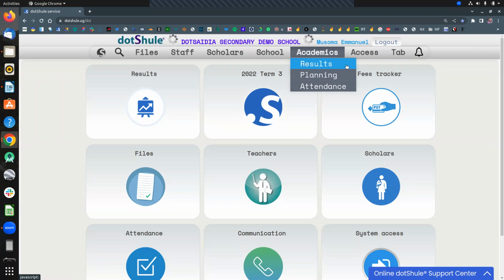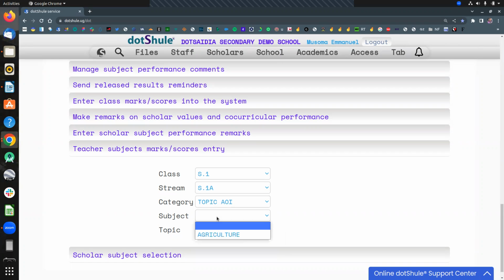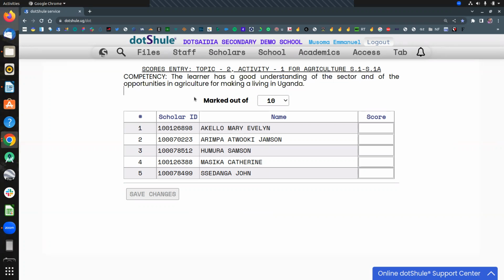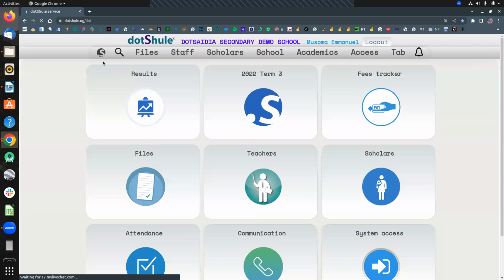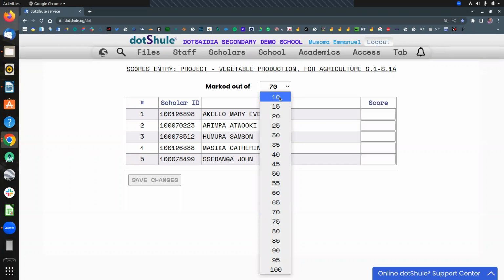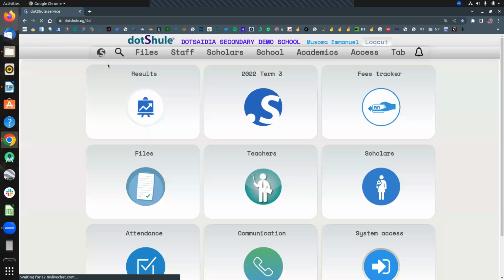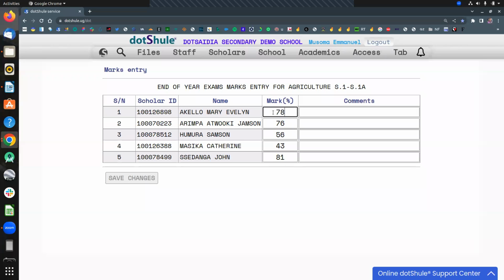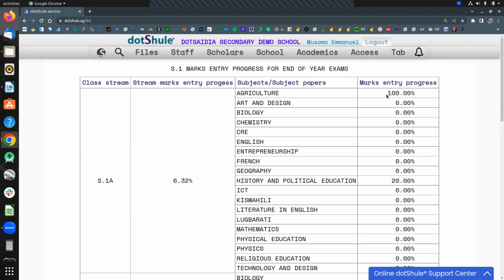dotShule - Recording learners' Activities of integration scores, Projects scores and exam marks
In this video, we demonstrate the procedures any subject teacher follows when entering learners' scores for Activities, projects, and marks for end-of-cycle exams.